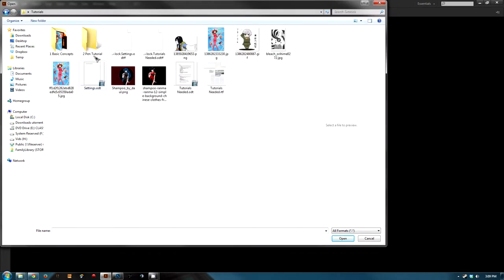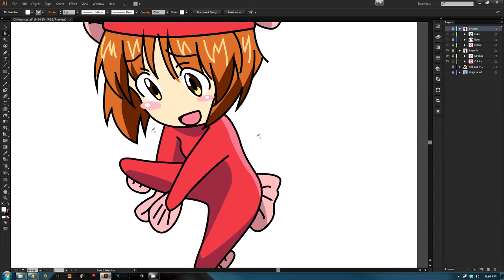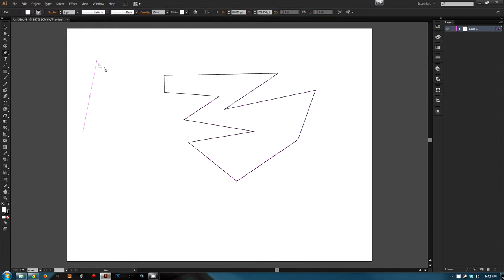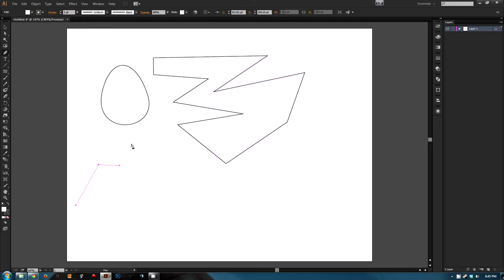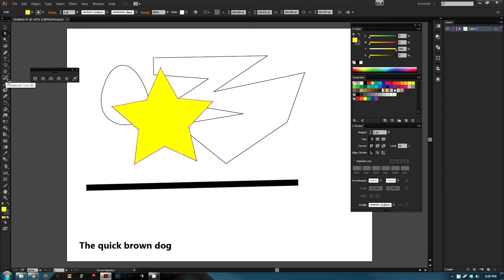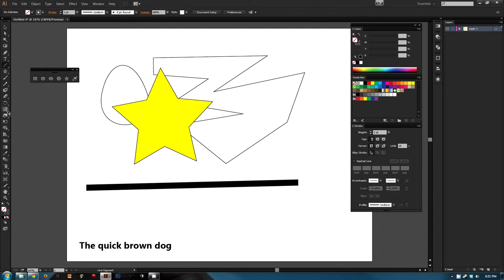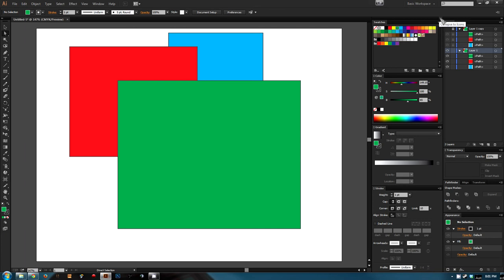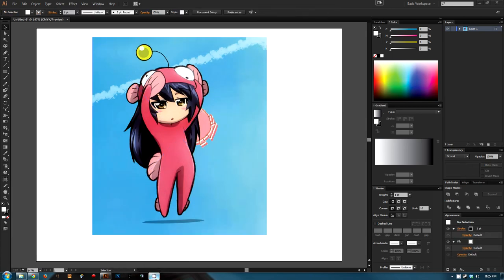Vector Tutorial - Part 1 The Basics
Part One of a series I'll be working on covering how to do an anime vector in Adobe Illustrator.

This one covers what a vector is how to setup a file and the various tools you will be using.

A zip file containing the material used in the tutorial is available

The music used on the tutorial is taken from the album Album: Radical Dreamers: Thieves of Fate